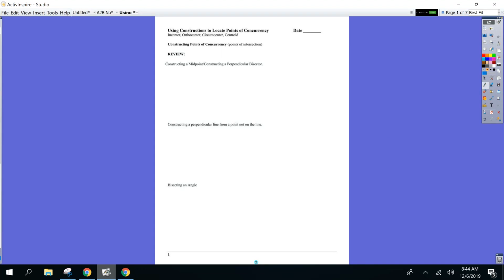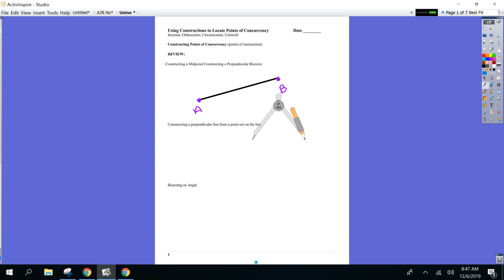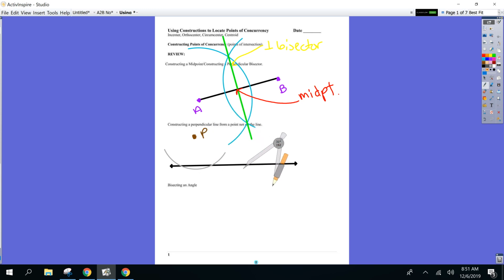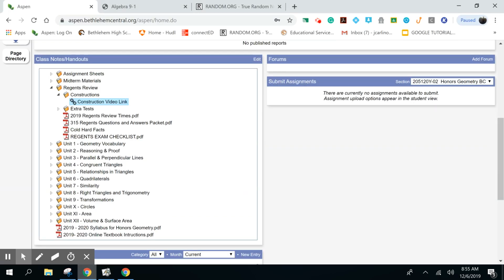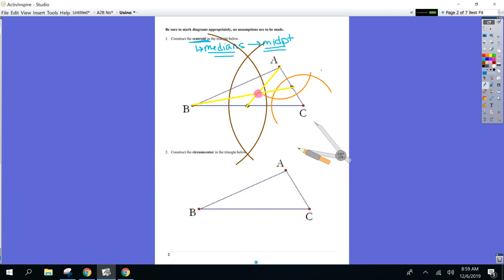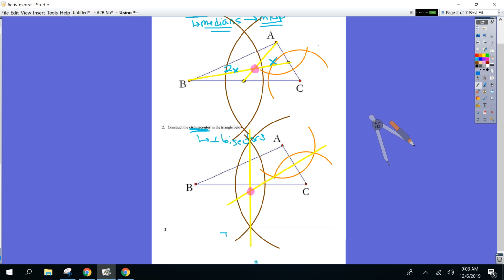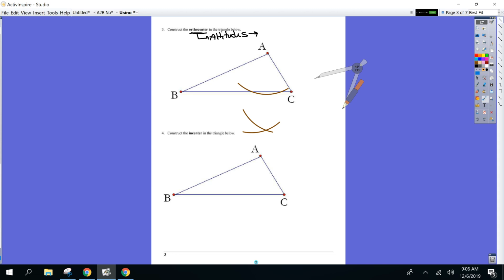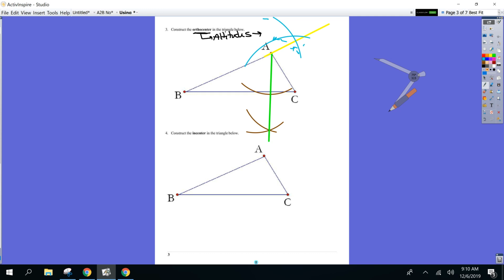Honors Geometry BC Dec 6th - Unit 5 - Using Constructions to Locate pts of Concurrency